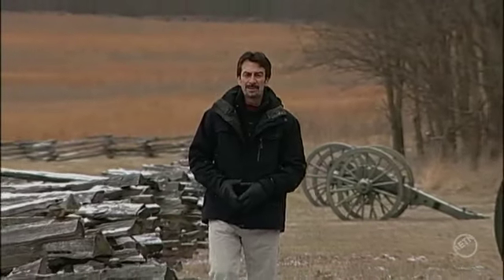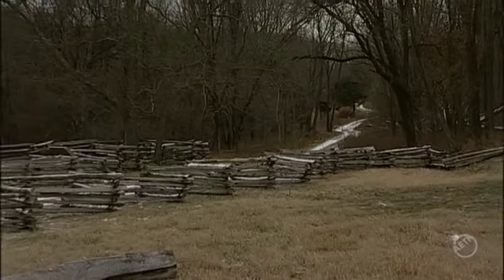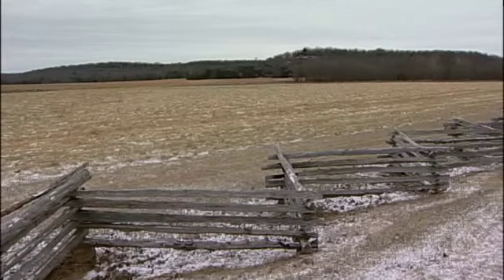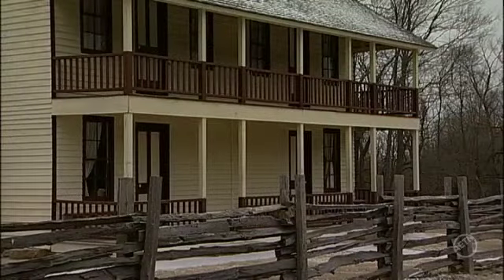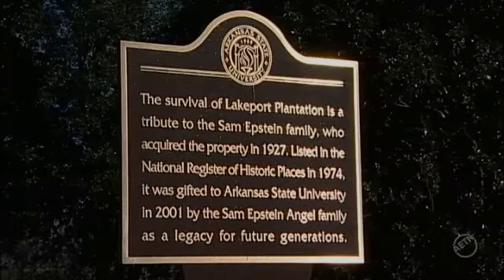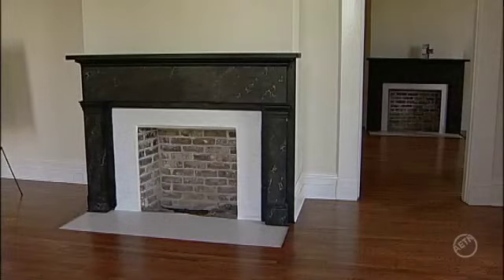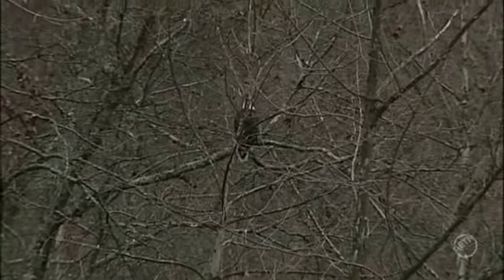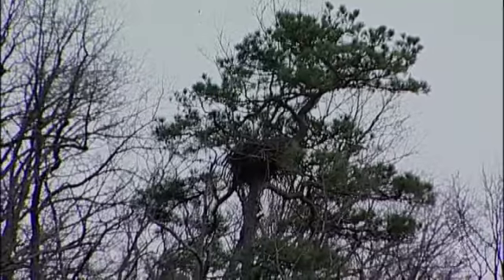Exploring Arkansas March 2009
Pea Ridge National Military Park, Lakeport Plantation, Beaver Lake Eagles

The White Rock Mountain Recreation Area north of Mulberry offers some of the best views in the state along the rim loop trail A wild cave trek through War Eagle Cavern near Rogers provides a unique look at bat colonies. The Poteau Mountain Rustic Road Tour is yet another wonderful opportunity to experience the wilderness of the Ouachita National Forest.